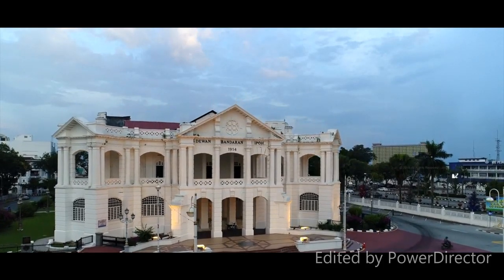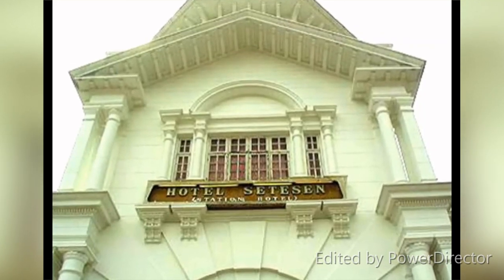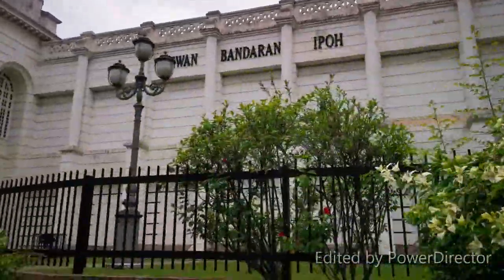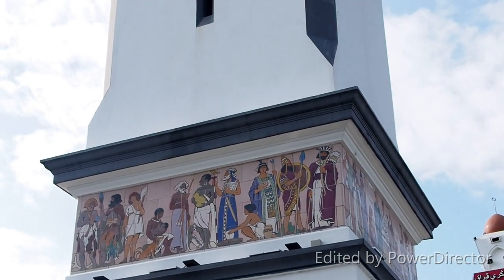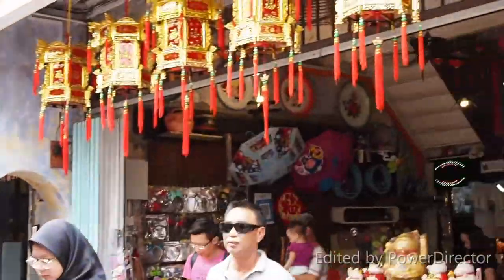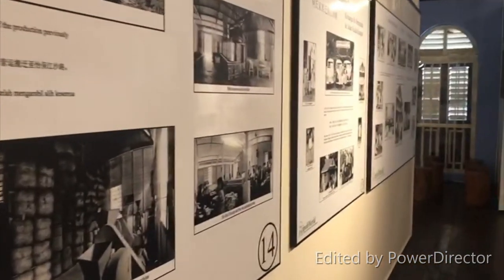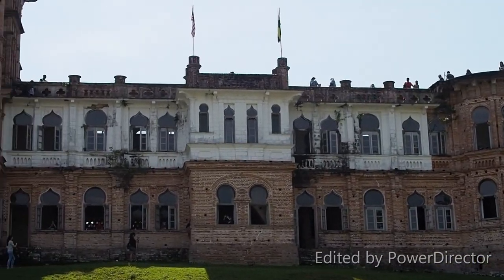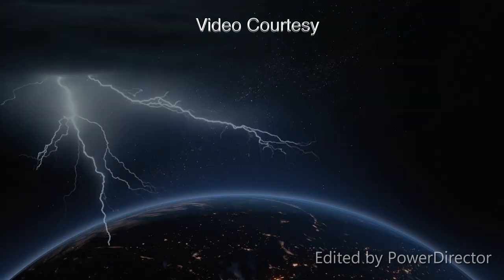History of Ipoh City, Perak, Malaysia.